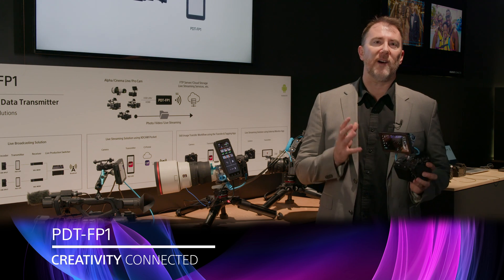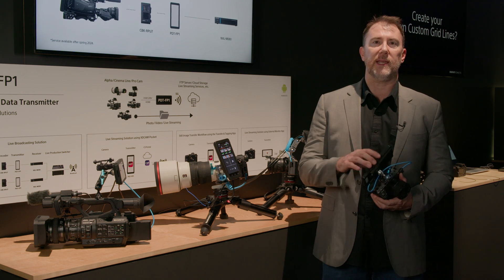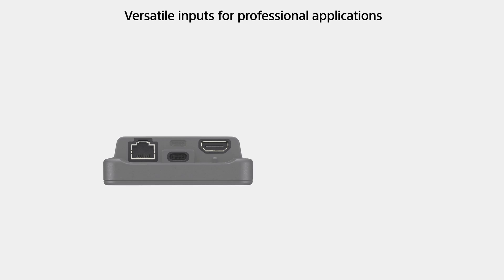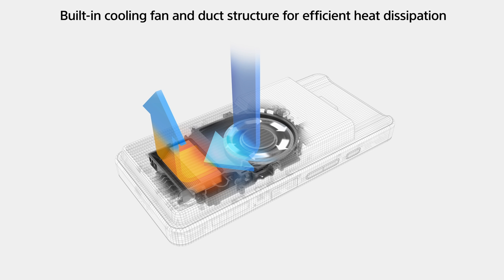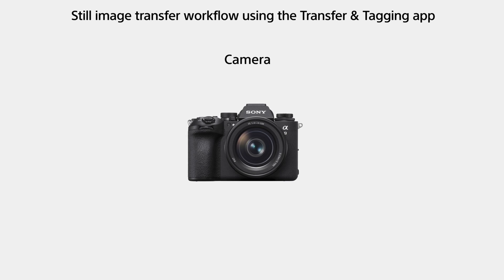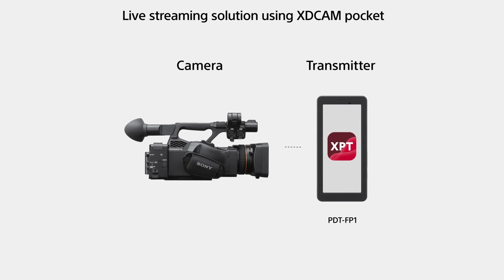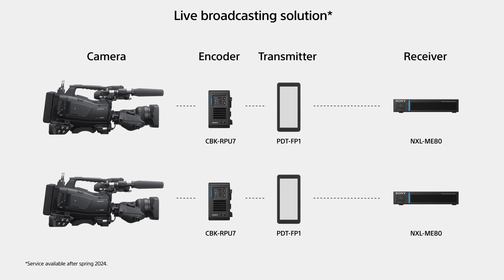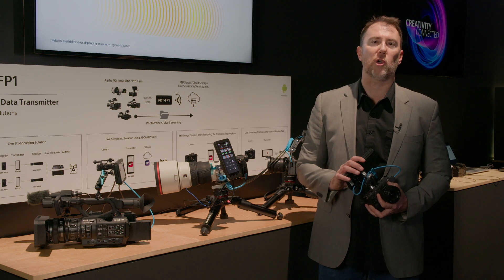Sony at NAB Show 2024 | PDT-FP1 5G Portable Data Transmitter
Sony's PDT-FP1 Portable Data Transmitter transfers data (whether it's photo or video), and it can also do live streaming. El-Deane discusses our PDT-FP1 more in-depth and covers its key functions.